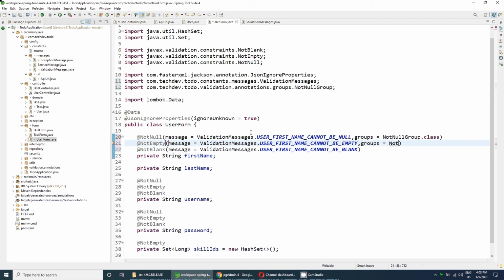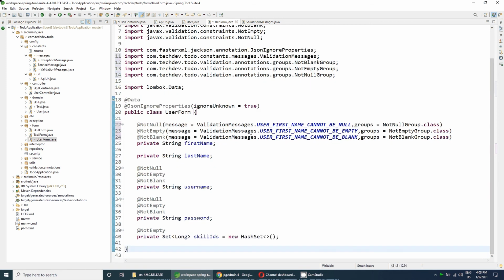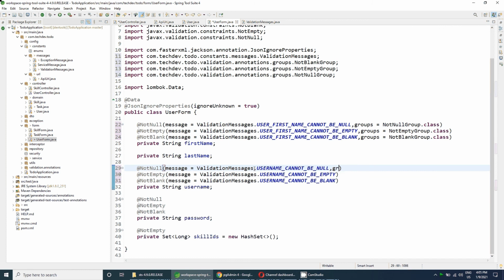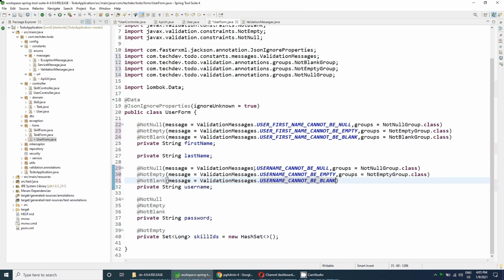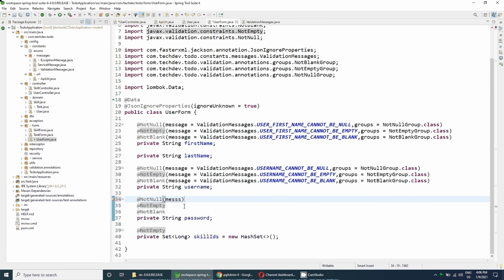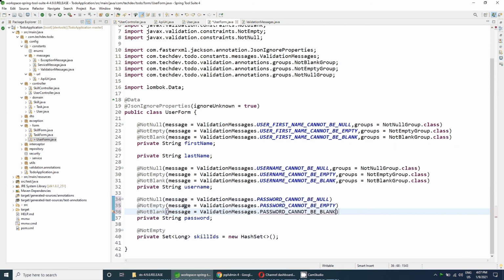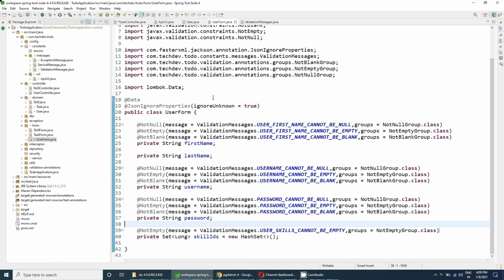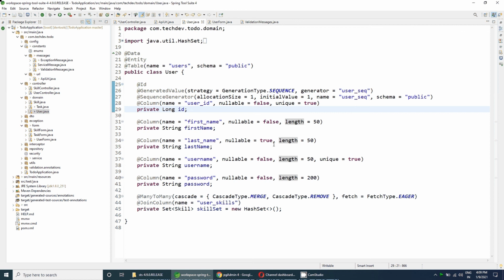Seamless User Form Validation in Spring Boot | Todo App Sequel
In this exciting sequel to our TodoApp series, we're diving into the world of User Form Validation. Learn how to implement comprehensive validation for user input in your Spring Boot application, ensuring data accuracy and providing an exceptional user experience.

What you'll learn in this video:

📚 User Form Validation Significance: Understand the importance of validating user input for data integrity and user satisfaction.

💼 Seamless Validation Implementation: Step-by-step guide to implementing user form validation within your Spring Boot application.

🔗 Controller Logic: Explore how to integrate validation logic into your controllers, ensuring proper user input checks.

🎯 Error Handling: Learn how to handle validation errors and provide clear, user-friendly error messages.

🔍 Practical Application: Understand the practical relevance of user form validation in creating a seamless user interaction.

🧩 Elevate Your User Validation 🧩

Mastering user form validation techniques is essential for creating reliable and user-friendly Spring Boot applications. By the end of this video, you'll have the skills to implement comprehensive validation for user input, enhancing data integrity and user satisfaction.

Join us on this enlightening sequel to the TodoApp series, and elevate your Spring Boot application development!

Let's create Spring Boot applications with seamless user form validation and exceptional user experience!